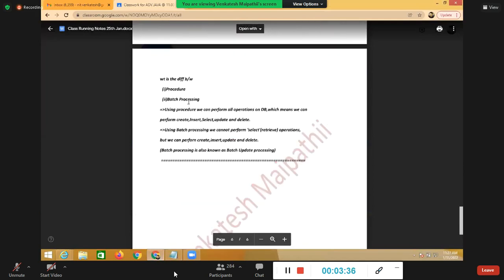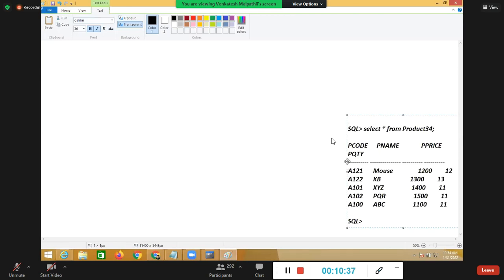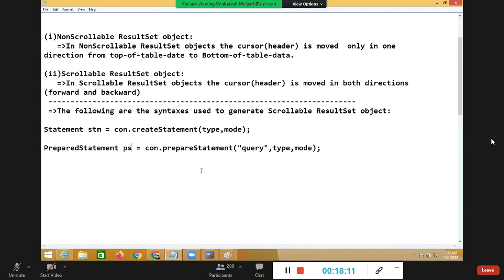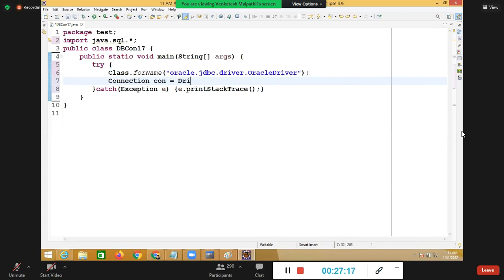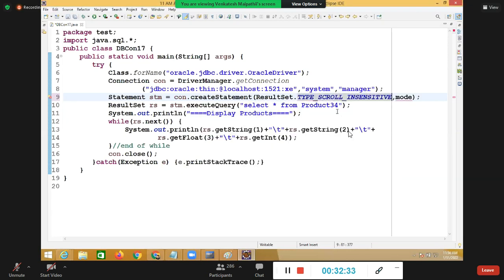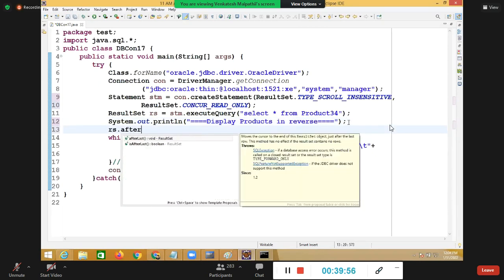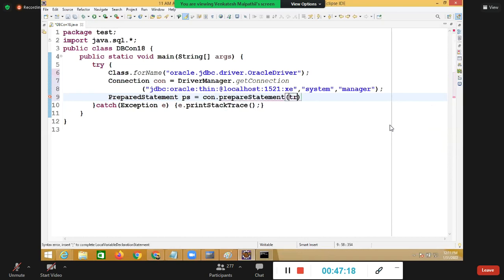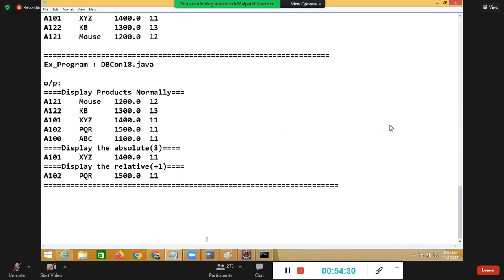ADV JAVA | 31 01 22 | advance java | New Course | New Batch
Hello Friends,

Laptop: Dell G Series
Recorder: Soft
Headphone: Boat
Thumbnail(this): Google